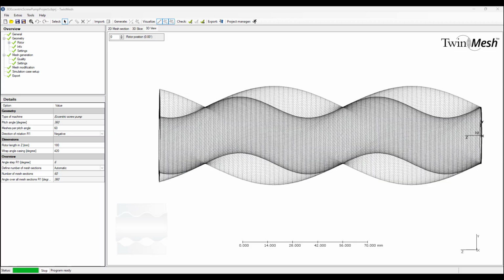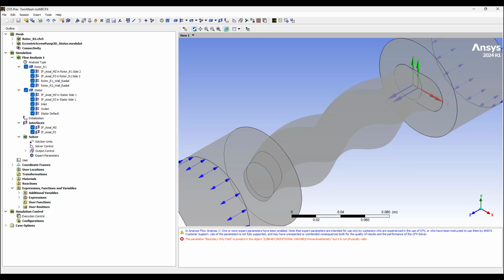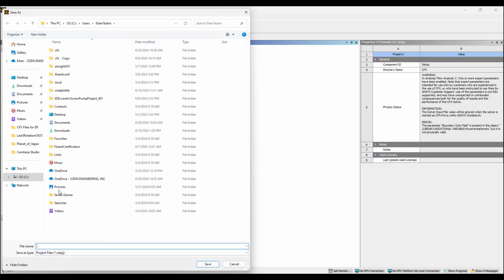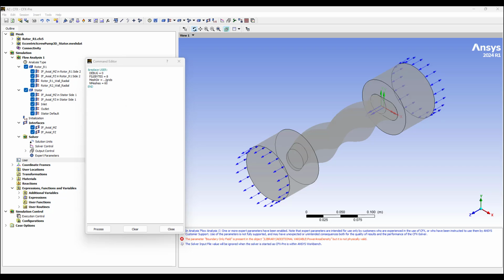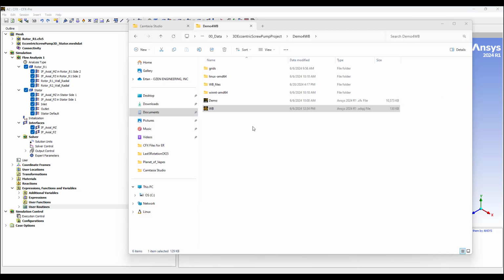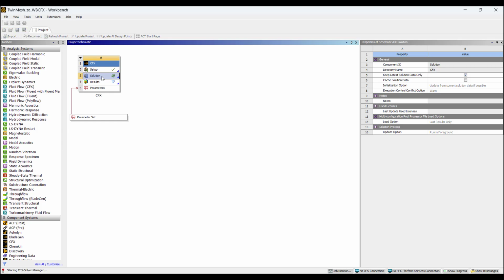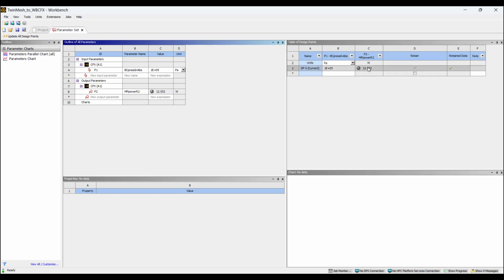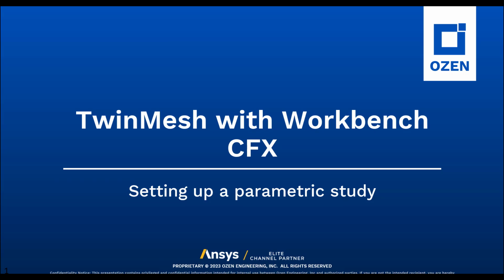TwinMesh with Ansys Workbench CFX and Parametric Analysis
The video provides the step-by-step procedure of using TwinMesh generated grids in Workbench CFX application. The details of performing a parametric analysis can also be found.